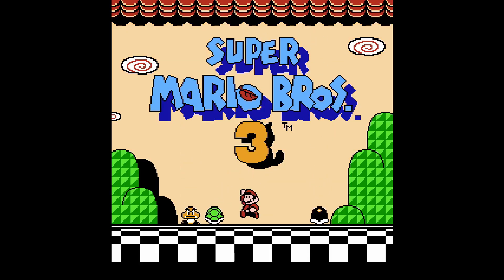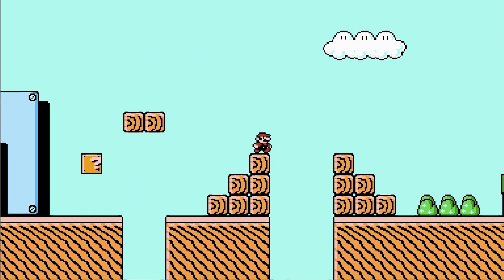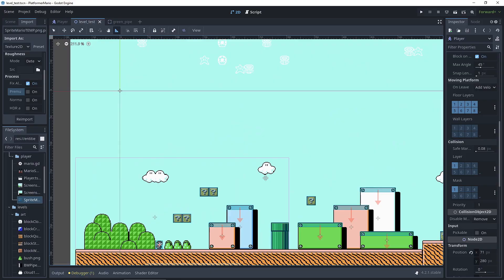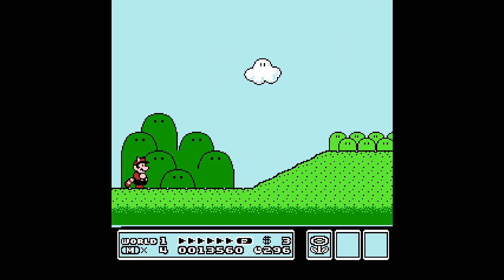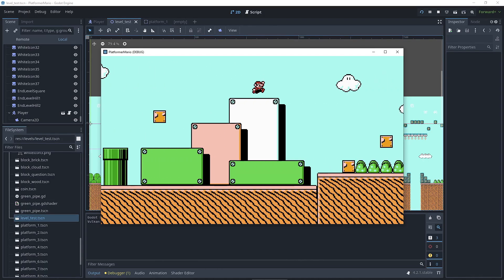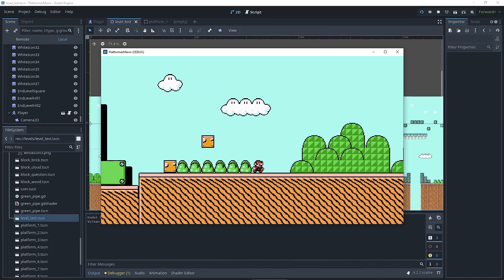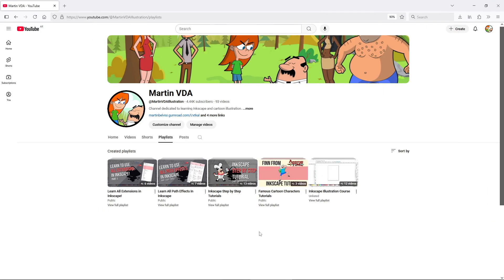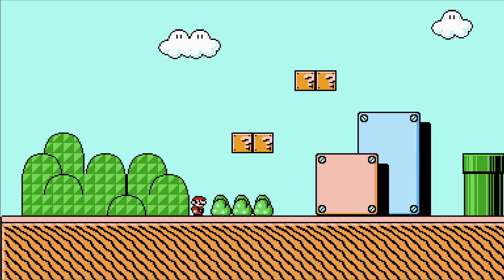Can I Really Remake Mario 3 in Godot Without Knowing How to Code? (DevLog 1)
Welcome to this new project!. I'll try to make an enhanced remake of one of my favourite games of all time 'Super Mario Bros. 3' using the Godot Engine. But here is the problem, i can't code. That means i'll have to rely on ChatGPT to help me with that.

Time Stamps:
00:00 Introduction
02:31 Making the Level
06:19 Mario's Movement